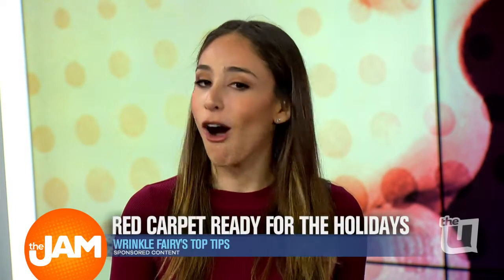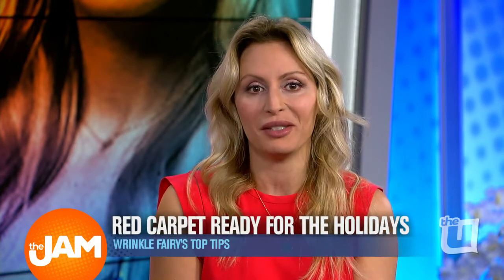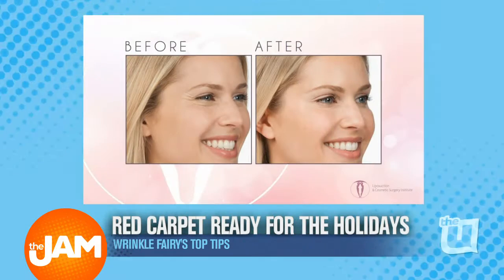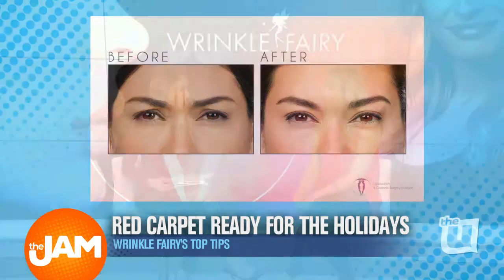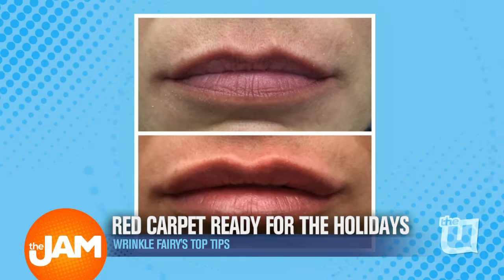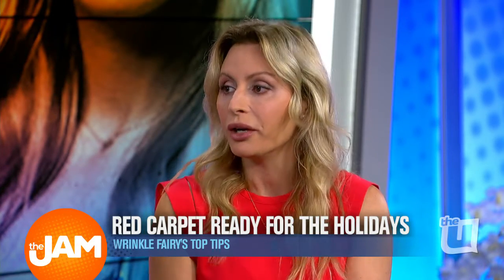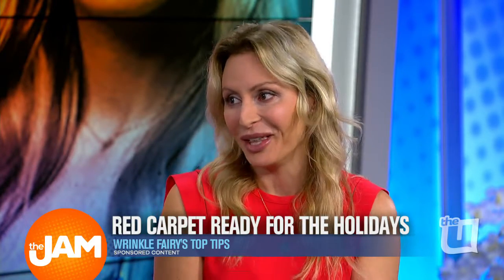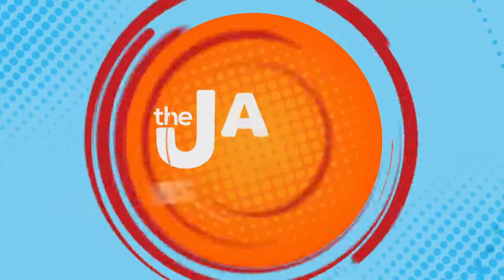Wrinkle Fairy Shows us how to Make the Season Even More Beautiful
Always a pleasure to have the Wrinkle Fairy on the Jam! She's here today to talk with us about how to get red carpet ready for the holidays!